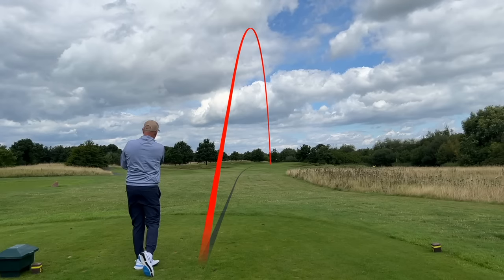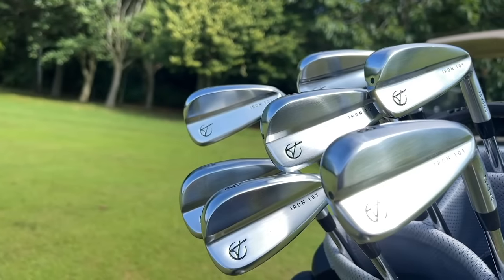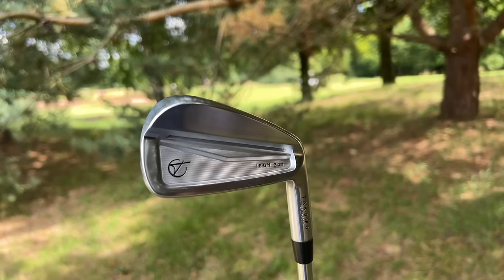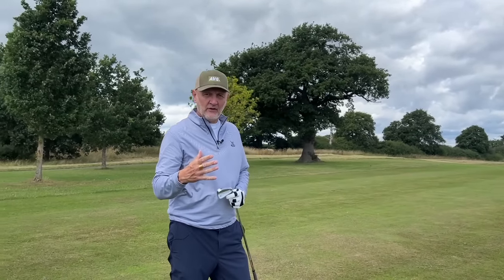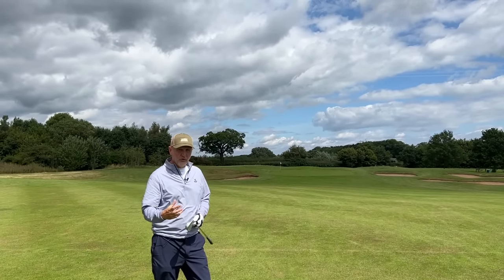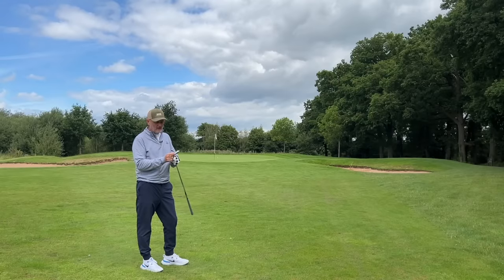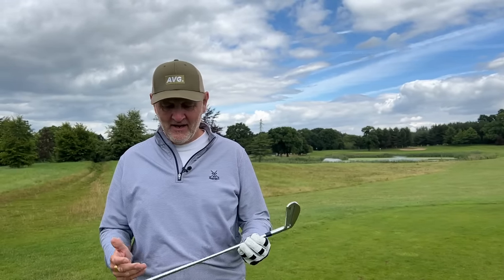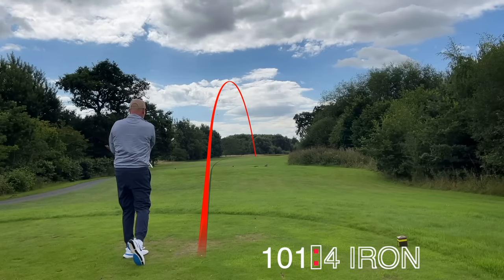Takomo 101 Irons review - WATCH & I guarantee YOU BUY these golf clubs!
I test out two sets of irons from Takomo, the Takomo 101 and the Takomo 201 and trust me whenI I say these irons are far from what I expected.